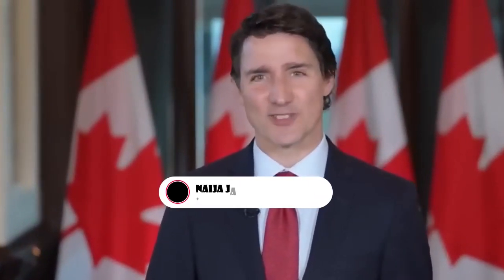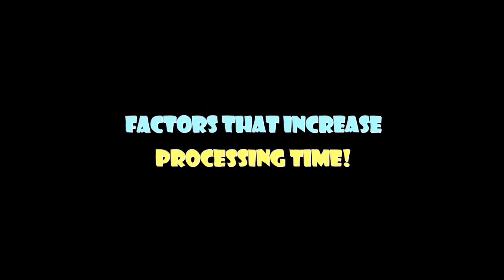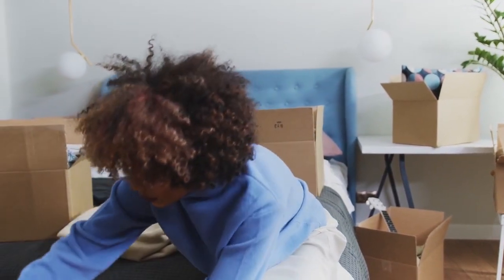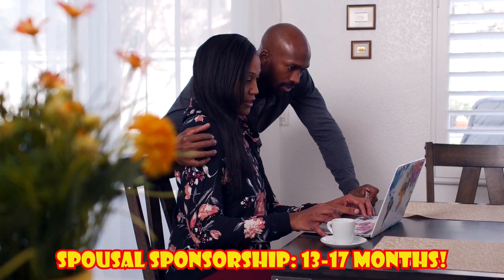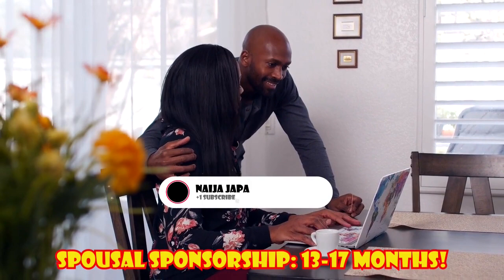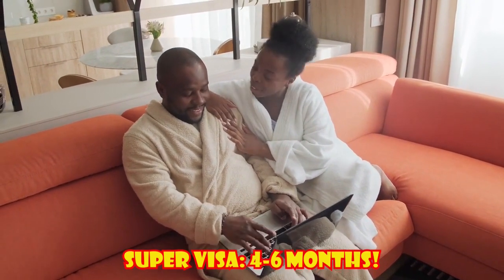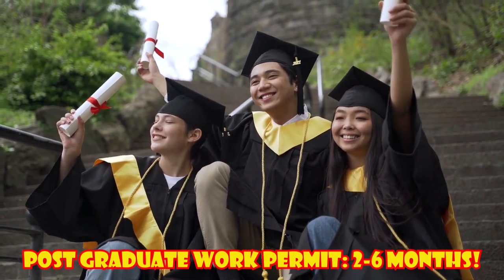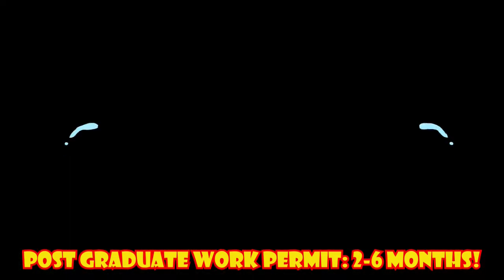New Processing Time For Different Canadian Visa In 2023 | Updated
Many times when a foreign national is looking to immigrate to Canada, they want to know how long it will take to get there. Each visa has a different processing time and application process.

The processing time for Canadian Visas is defined as how long it takes Immigration, Refugees and Citizenship Canada (IRCC) to process your application from the day that they receive it.

This is otherwise known as CIC or IRCC processing times.

Last year, there was a major new strategy to shorten Canadian immigration processing timelines.

Sean Fraser, Canada’s Minister of Immigration, unveiled a slew of new initiatives aimed at shortening processing timelines for several of Canada’s most popular immigration programs.

Video Chapters 👇
0:00 Video Intro
0:54 Factors that Can Increase Canada Visa Processing Time
1:18 Processing Time For different Canadian visas
2:20 Conclusion

Canada work visa
Canada study visa
Canada super visa
Canada immigration updates
Canada immigration changes
Canada immigration news
Canada Visa Processing
Canada Visa Processing Time
Canada post work graduate programs
Canada work programs
Canada family visa
Canada visitor visa
Canada immigration news today